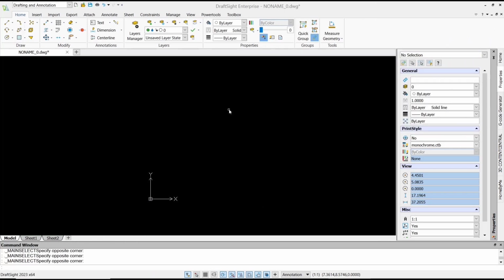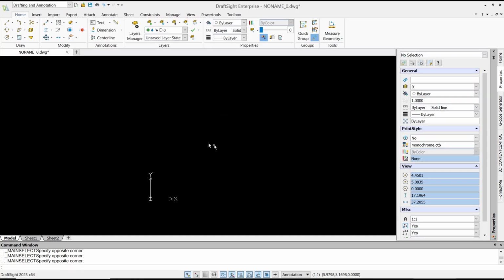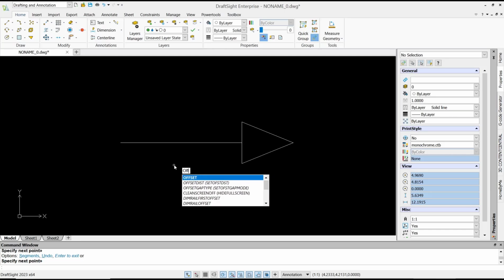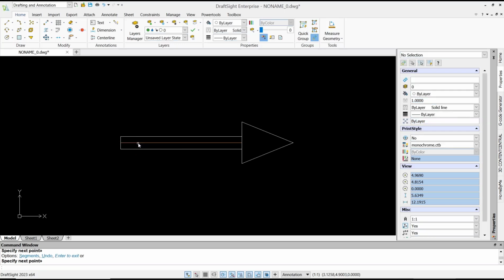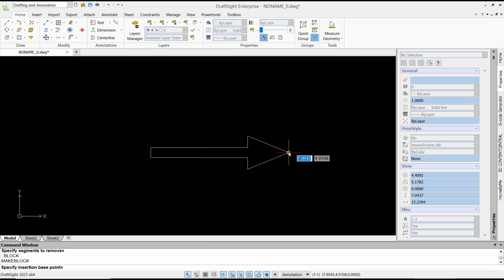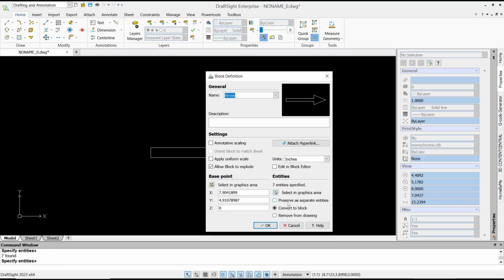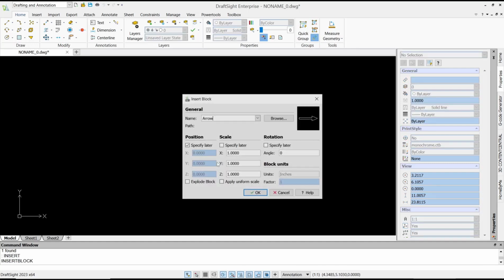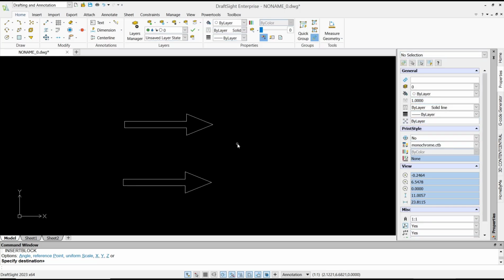How To Insert Arrow In Draftsight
Inserting arrows in DraftSight is a simple process that can help enhance your drawings. Learn how to easily add arrows in DraftSight with step-by-step instructions and tips.